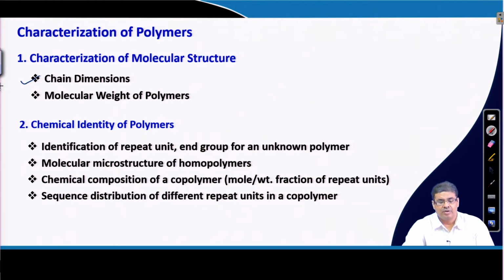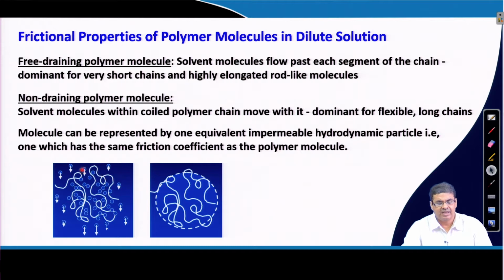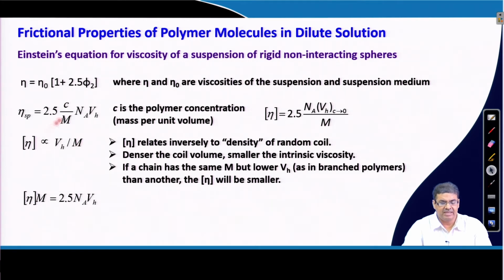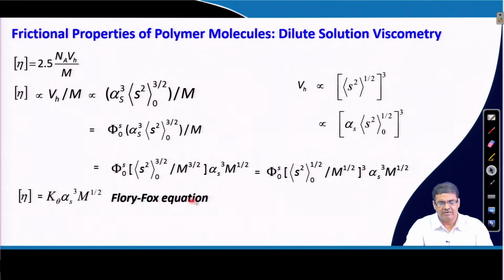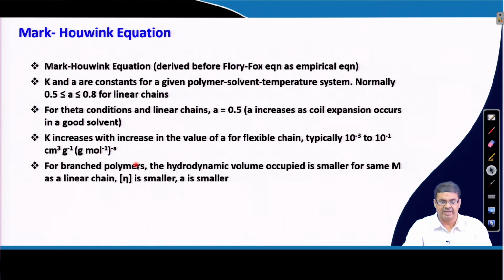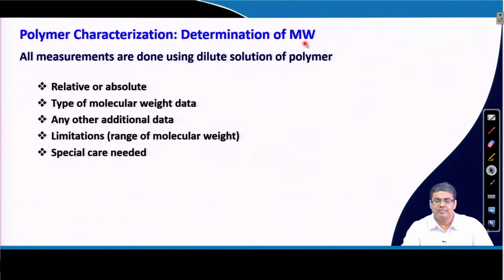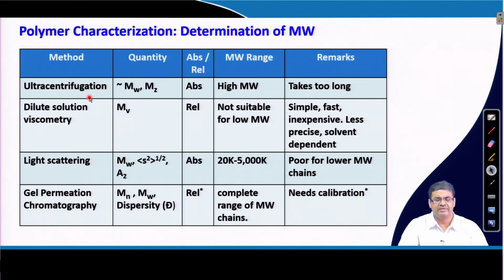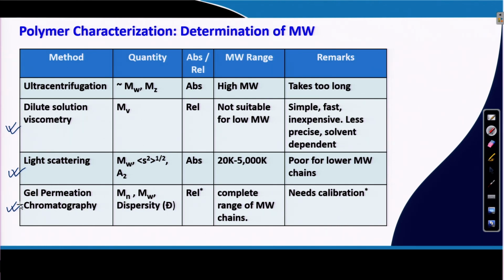Frictional Properties of Polymer Molecules in Dilute Solution, Determination of Polymer MW